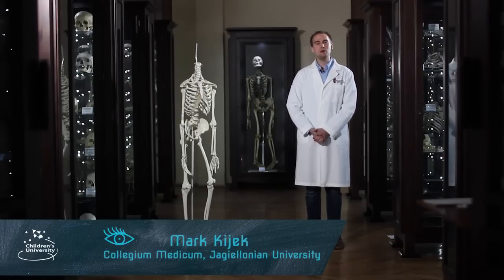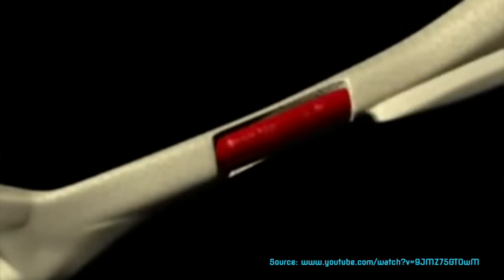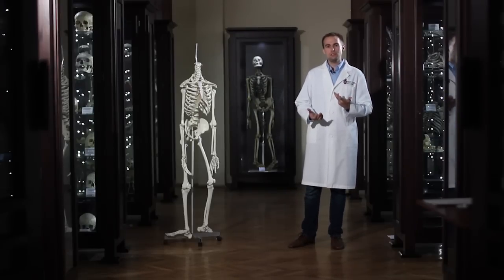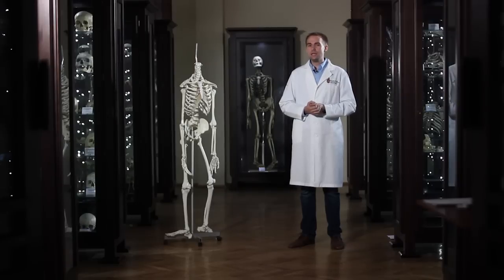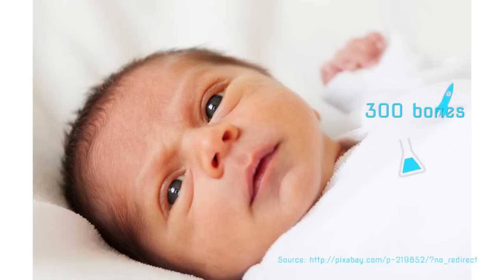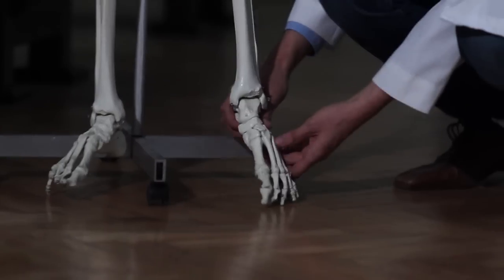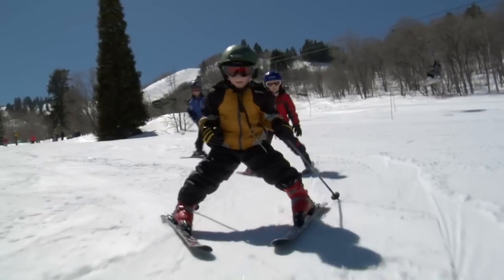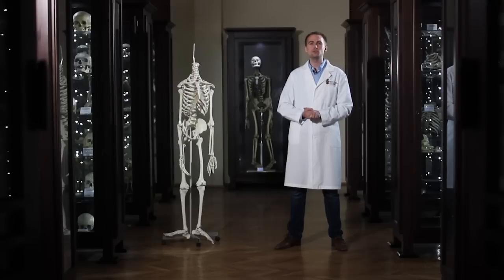How Much Life Is in Our Bones?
Are our bones alive? Mark Kijek from Jagiellonian University Medical College reveals a number of interesting facts relating to human bones. His mini-lecture introduces students to the Children's University lesson plan "Why Are Our Bones Hard?"

Speaker: Mark Kijek
Shooting: Marcin Waligóra
Editing: Witold Dajek
Scriptwriting: Mark Kijek, Marta Przywara
Producer: Marta Przywara